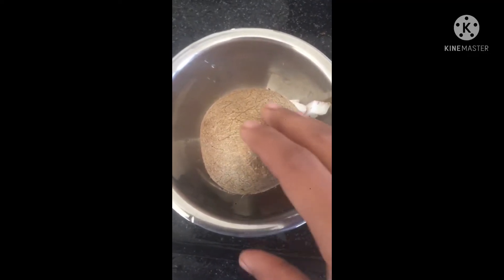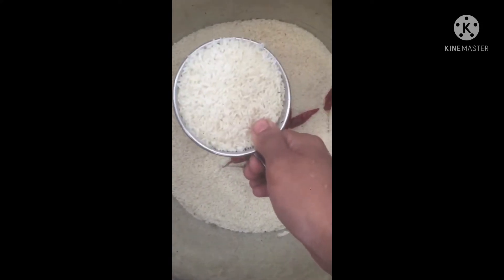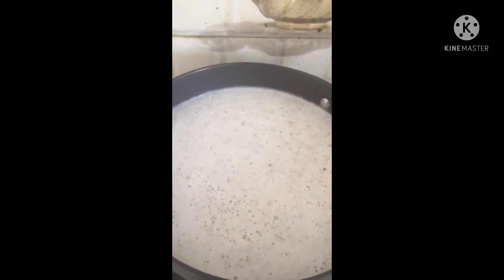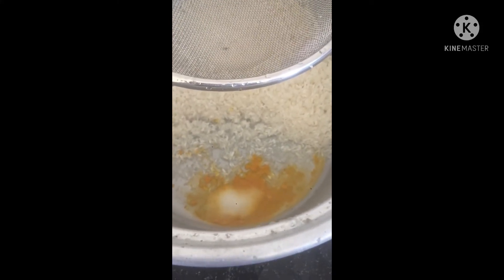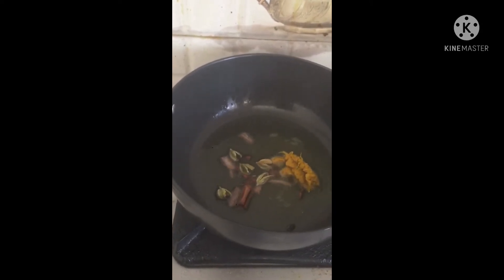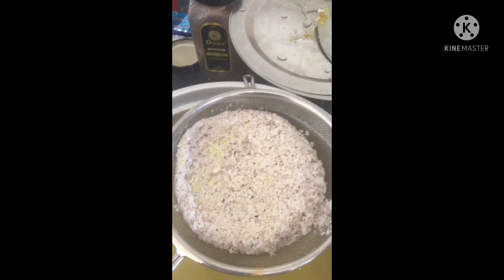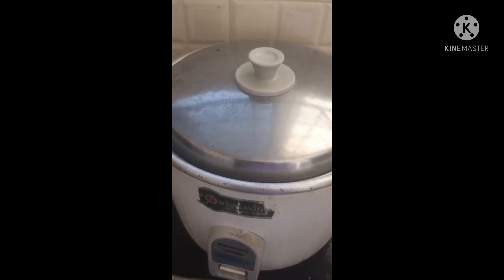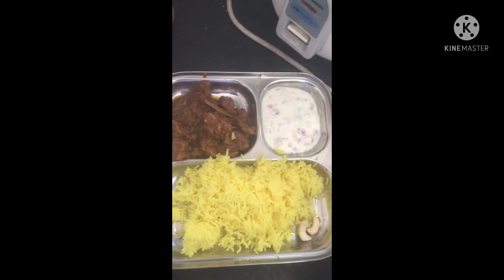Coconut milk rice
Coconut milk rice recipe